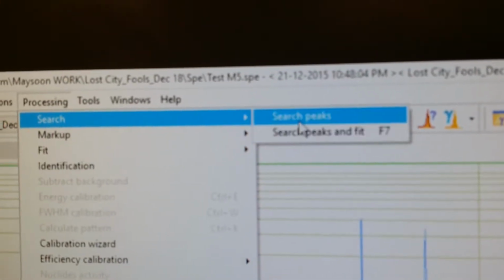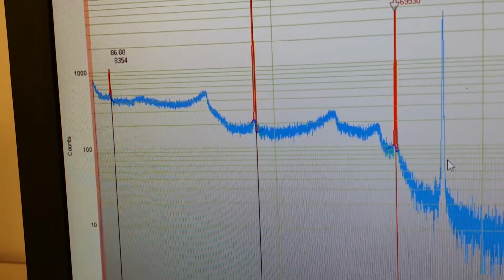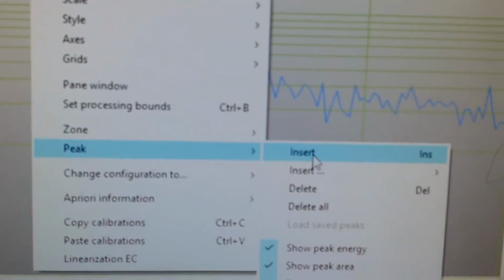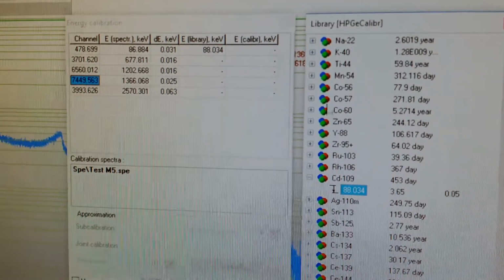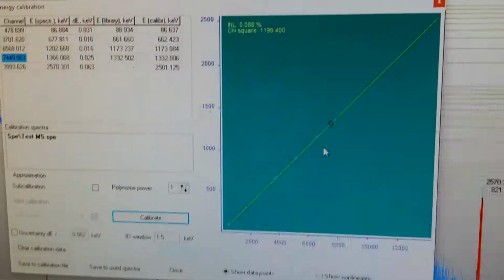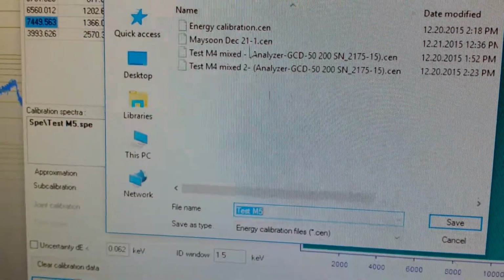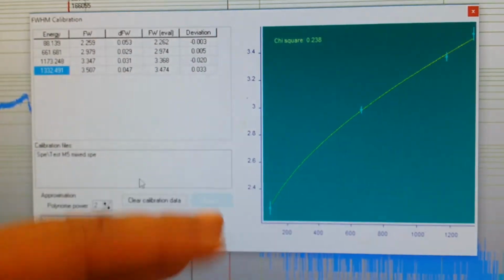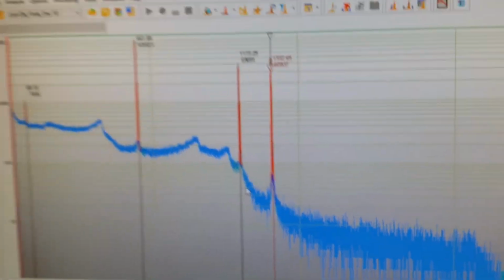NATS Inc. - Spectraline Training 2015 - Calibration Video#2